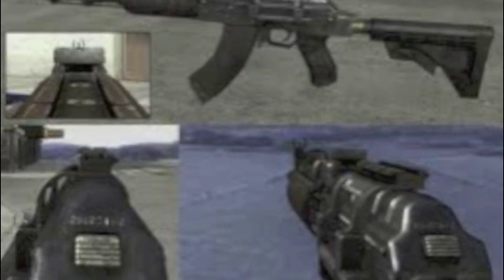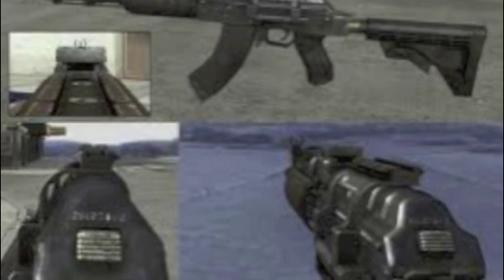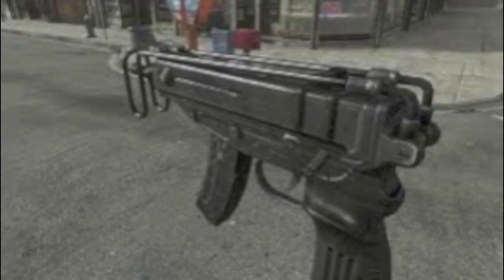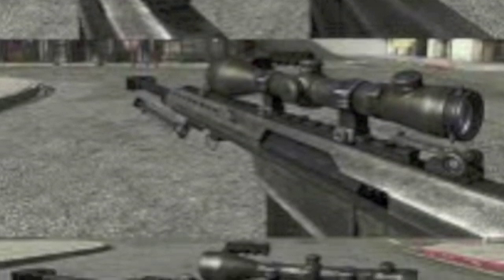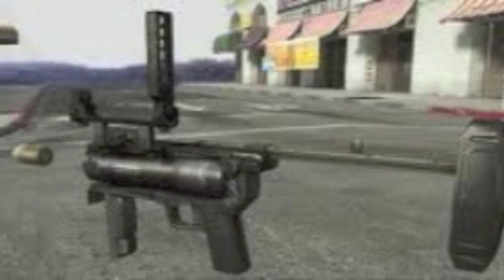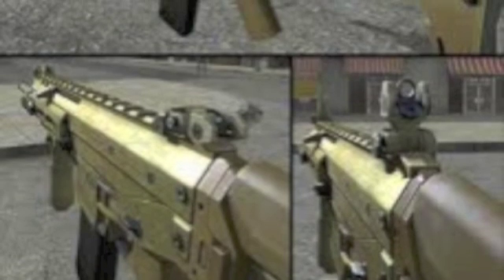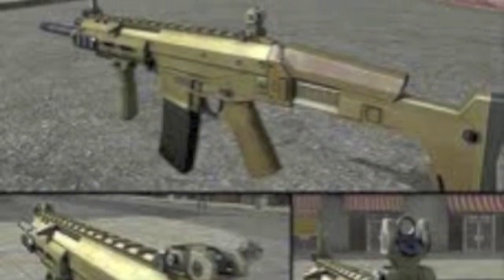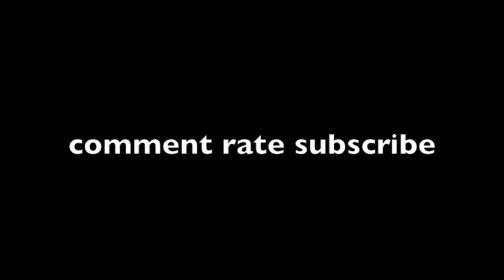MW3 Analysis Episode 1: Guns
these guns are looking really beast i cant wait for november 8th!